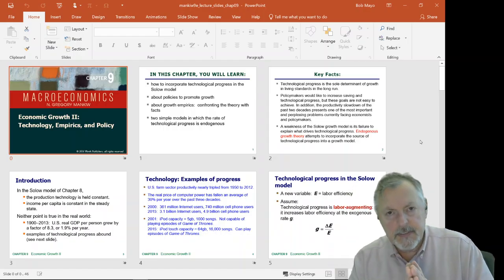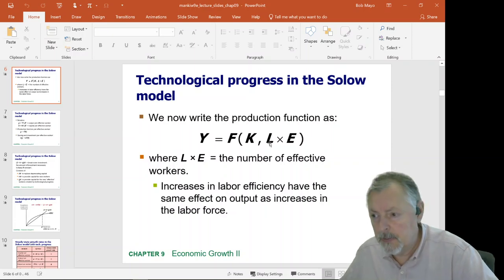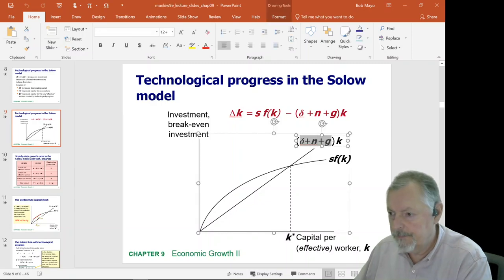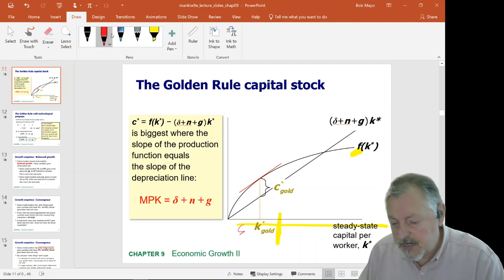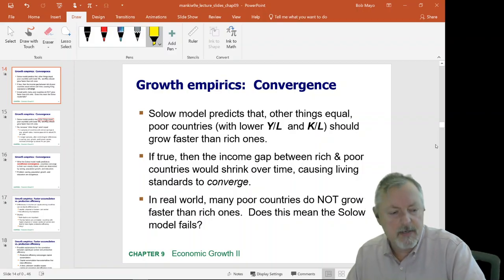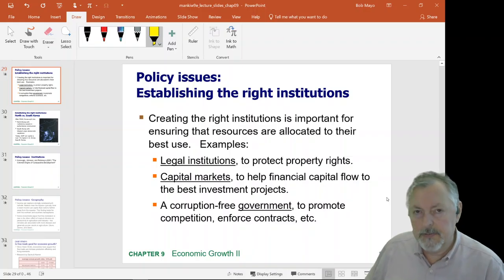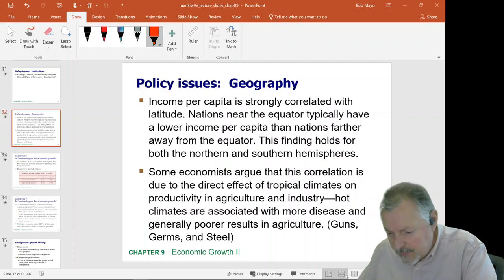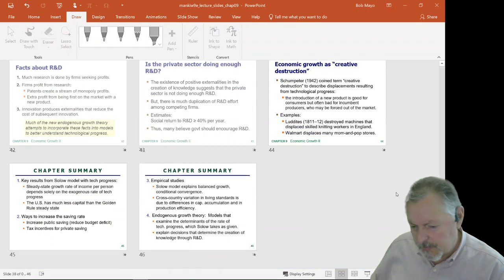302 Ch 9